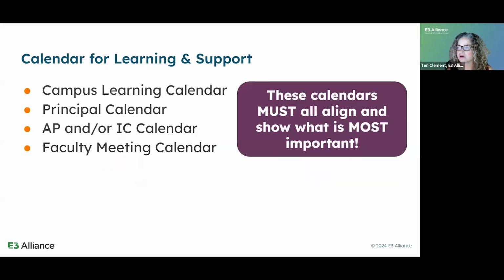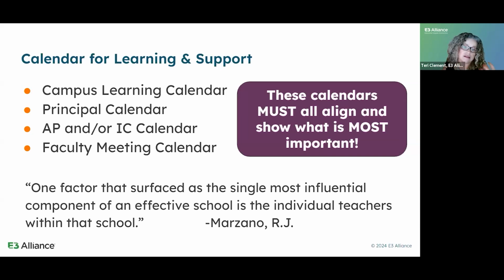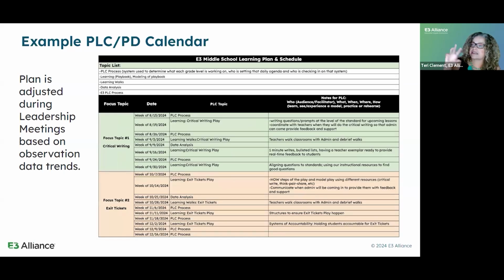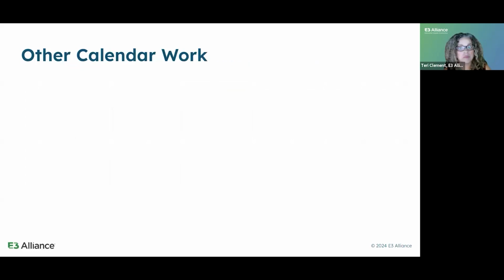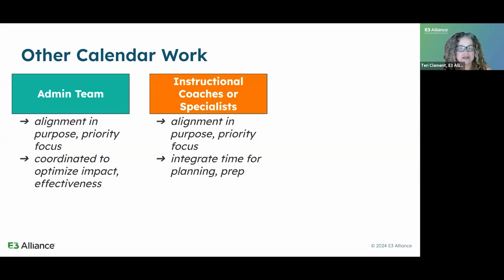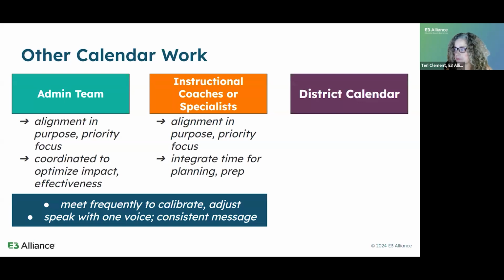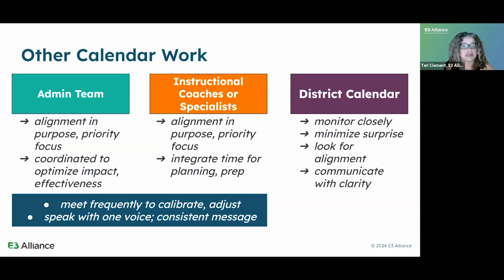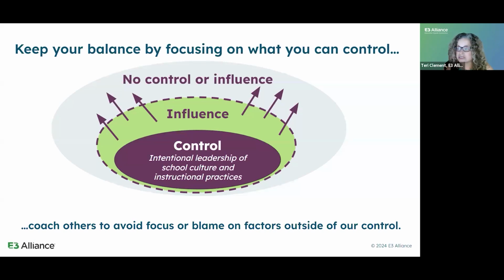Anchoring Actions for School Leaders - Daring Through the Dip | Clip 03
Welcome to Anchoring Actions for School Leaders, a new series from the E3 Alliance Center for School Transformation.
We’re bringing you powerful, practical strategies to help you launch the 2025–26 school year with clarity, confidence, and purposeful protocols.
Teri Clement, Director of School Transformation, provides examples of PLC and PD calendars that school leaders can utilize. This clip is from our 'Daring Through the Dip' Virtual Learning Session (VLS). A VLS is provided by the E3 Team throughout the school year and it's a chance for actionable learning for leaders in education.

🗓️ Date Recorded: September 6, 2024
👥 Audience: K–12 educators in Central Texas
🎓 Presented By: Teri Clement/ E3 Alliance